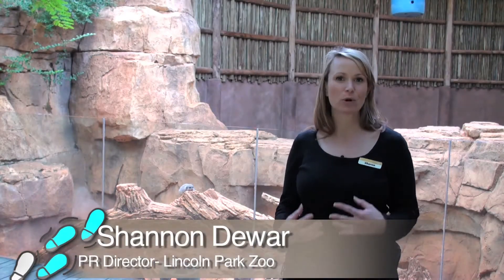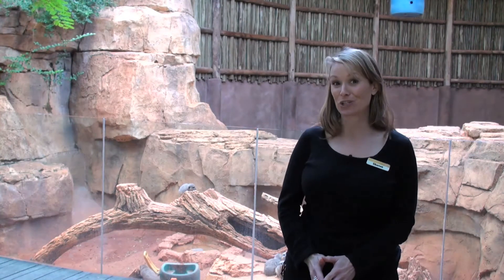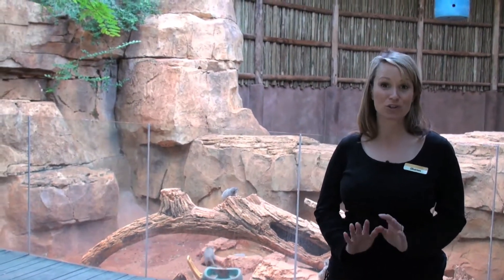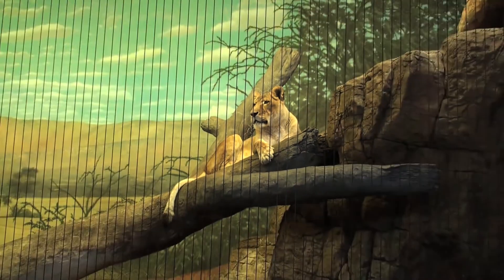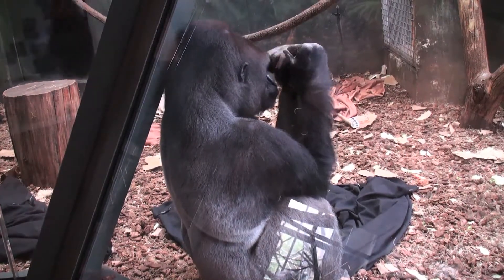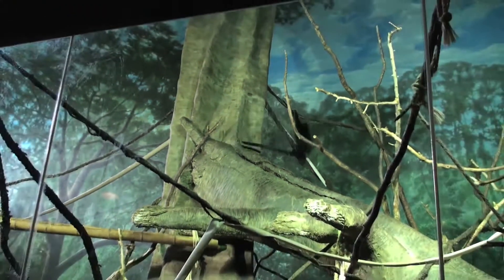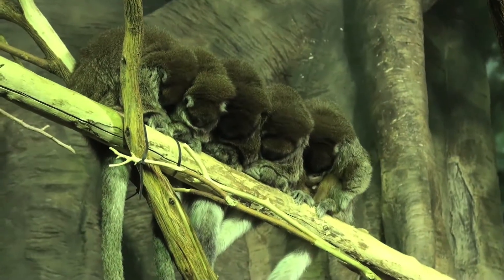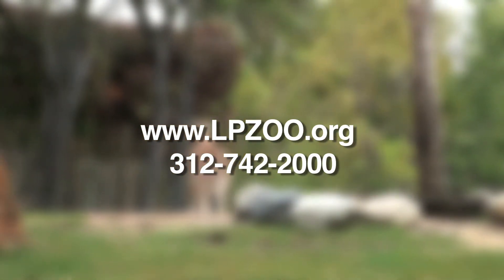Lincoln Park Zoo: Weekend in Chicago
This is a Goldilocks Zoo, not too large; not too small...just right. The 49 acre downtown oasis is perfect for an afternoon visit. FREE admission makes this experience even sweeter. My personal favorite is the Regenstein Center for African Apes. The Center has ongoing research.